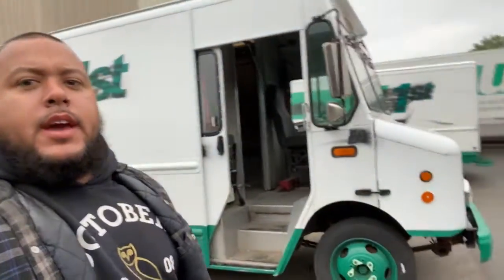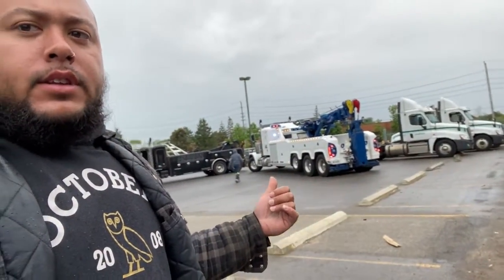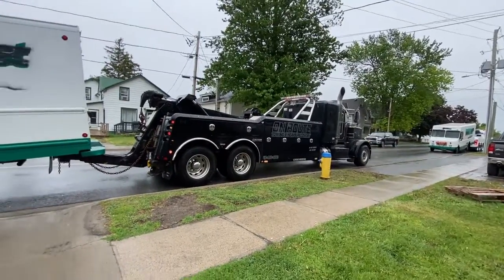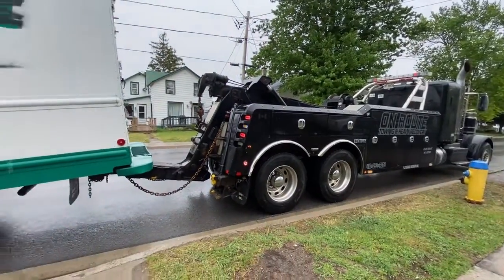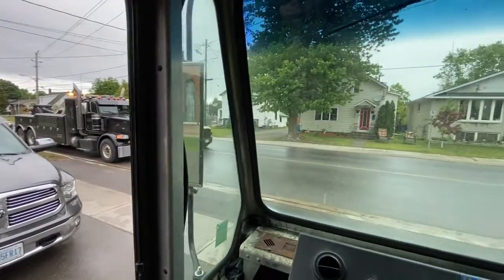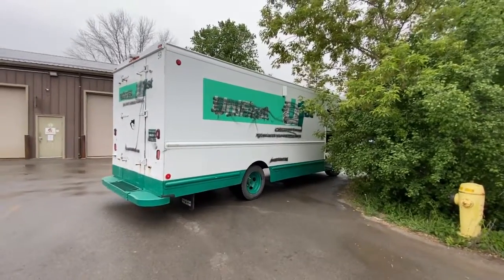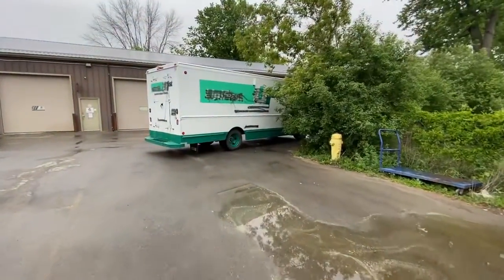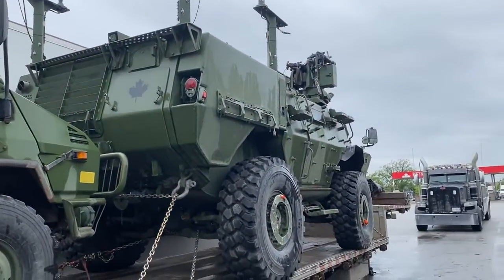Quick tow - Step vans delivered in style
Thanks for coming back for another video!

A little about me: I'm a fairly new heavy tow operator, but I work for a really great team that has allowed me to explore and push my skills from an early start. By giving me access to their resources I have been able to test out and try new things with great guidance in order to slowly diversify my skill set and become a better operator.

Feel free to add me on Instagram: @Heavy_jessey

I will try to continue to bring more content for you guys.

I enjoy hearing what you guys have to say and/or answer any questions you may have!